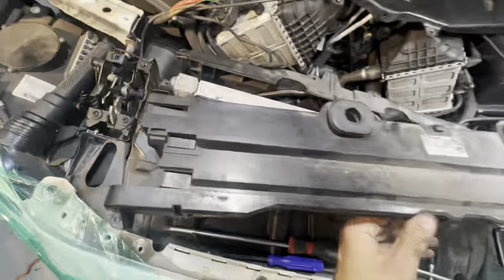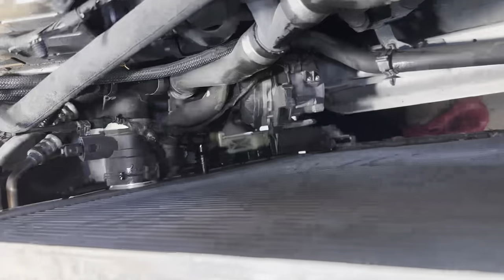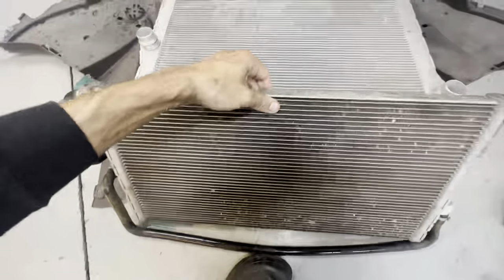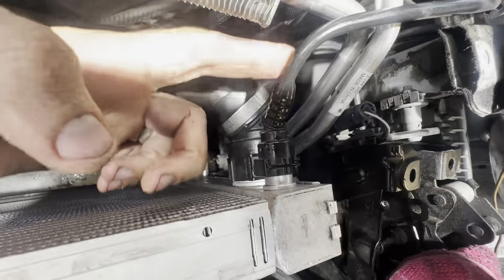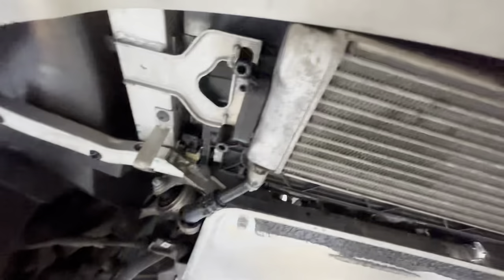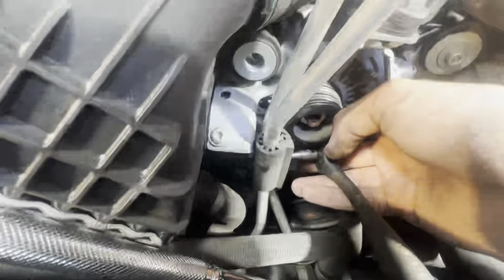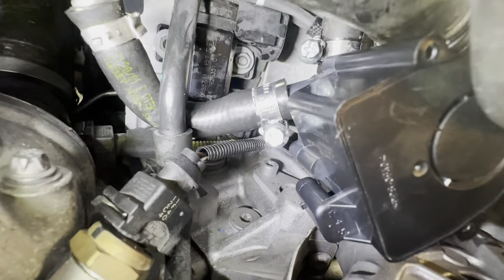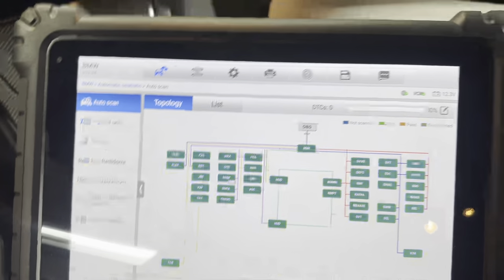M5 M6 X5M S63TU S63R radiator & auxiliary water Pump replacement.